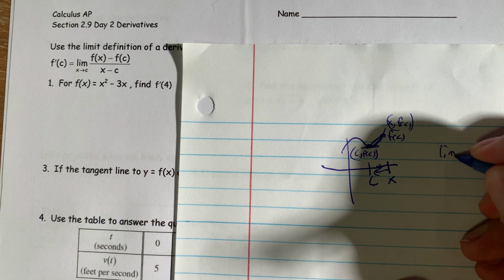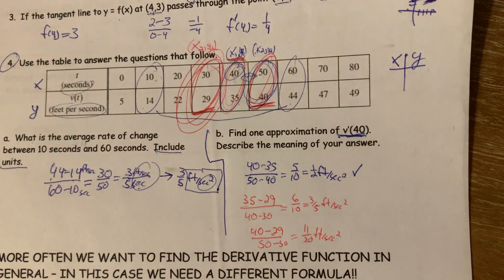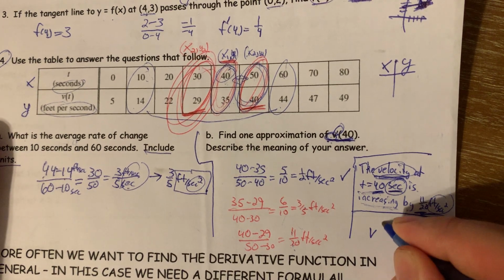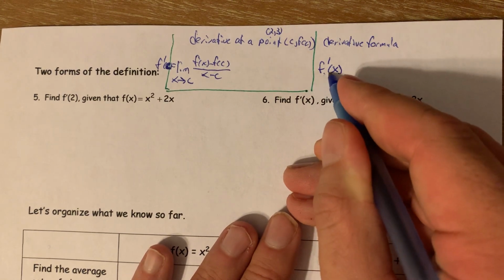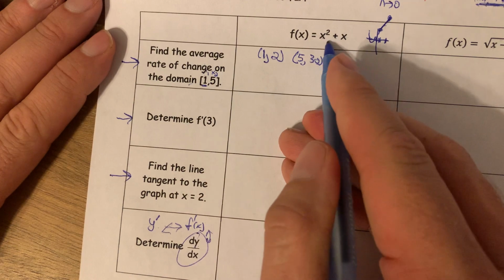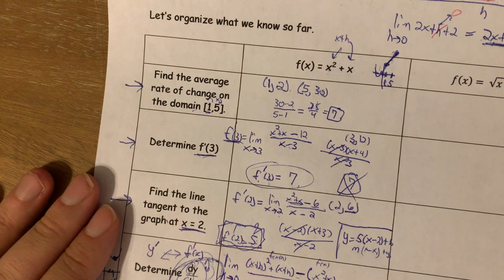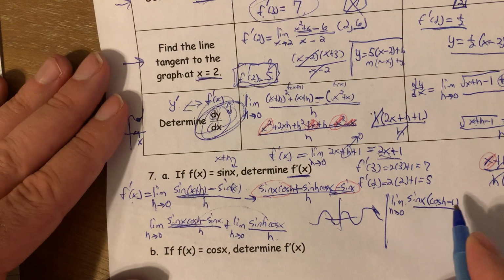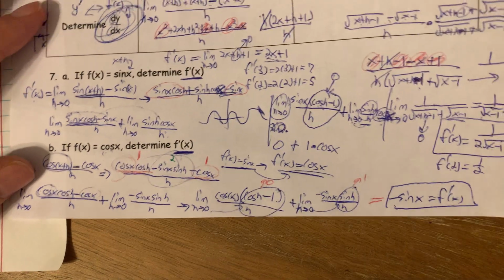Calc lesson 2.2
Derivatives using limits.